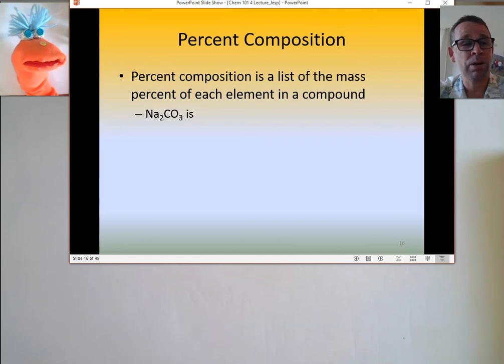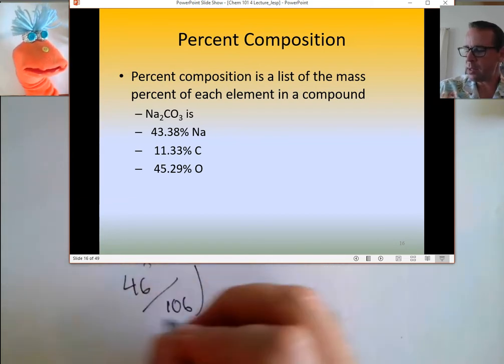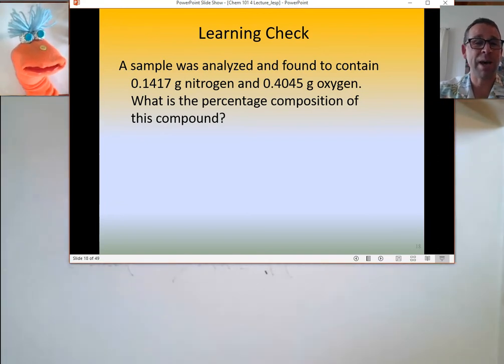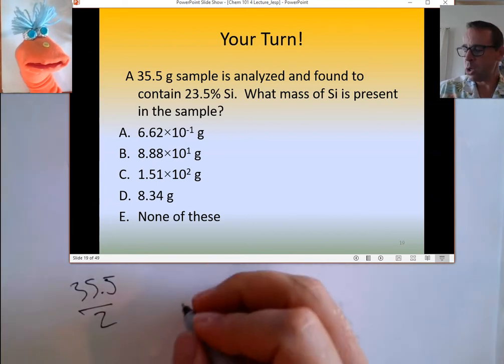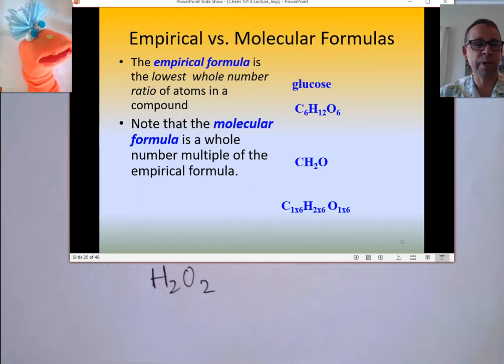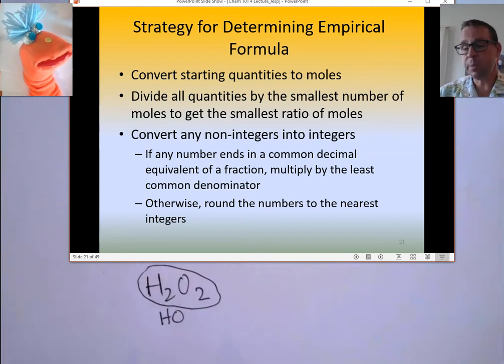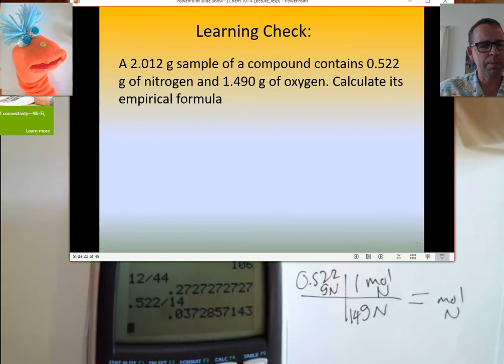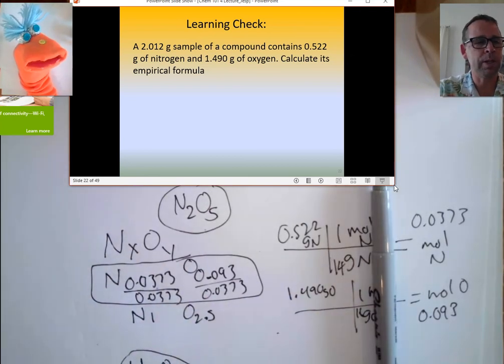Percent Composition Empirical Formula